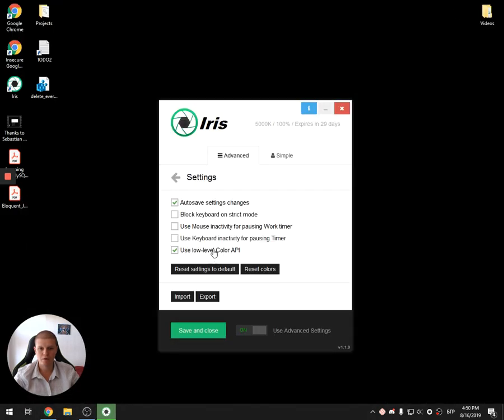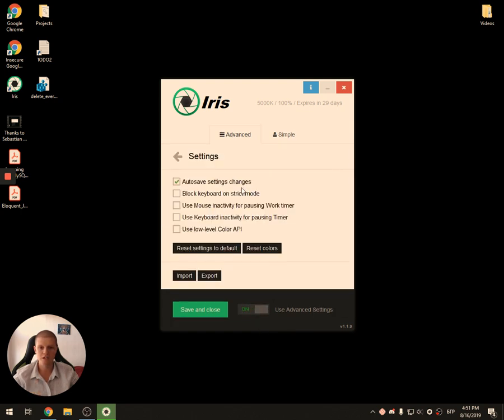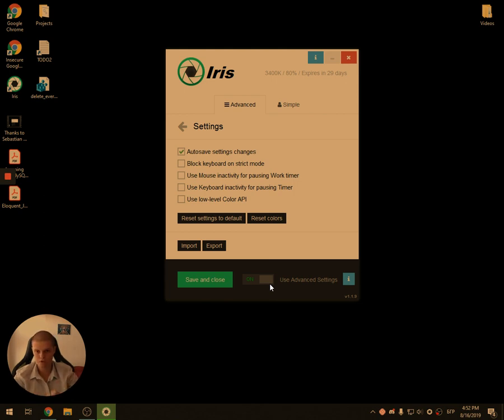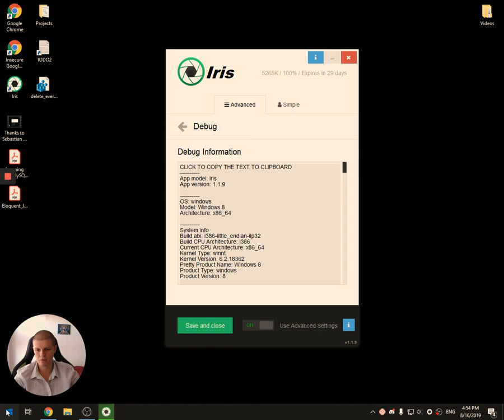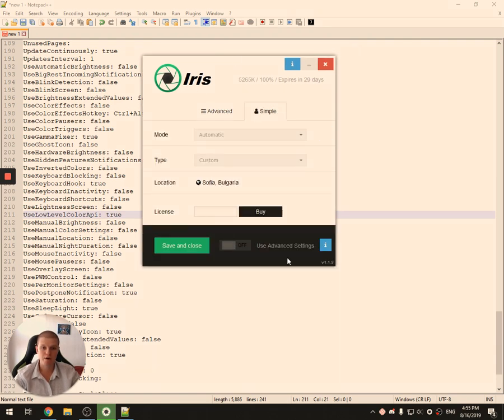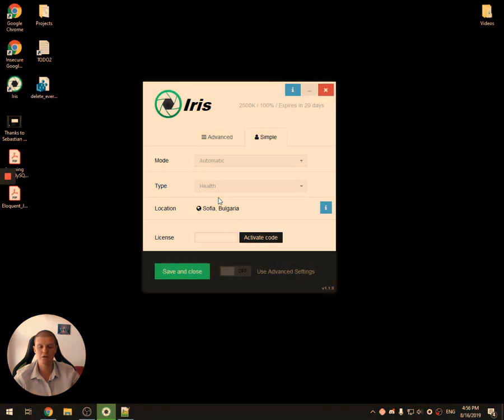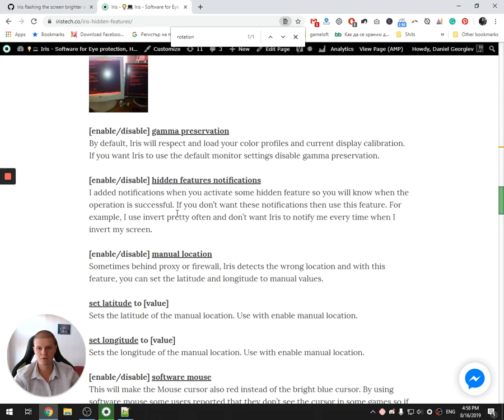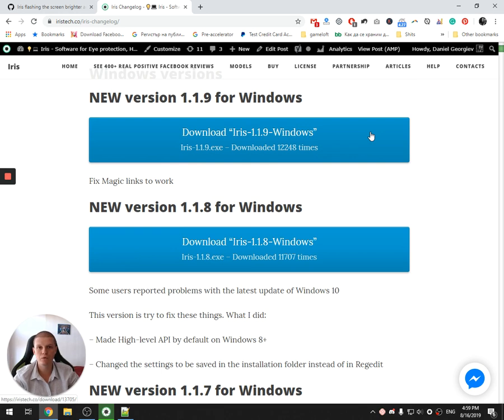How to fix Iris Flashing the Screen Brighter and Back again